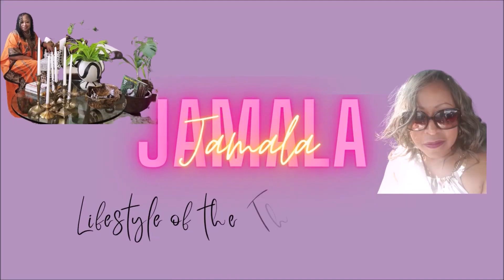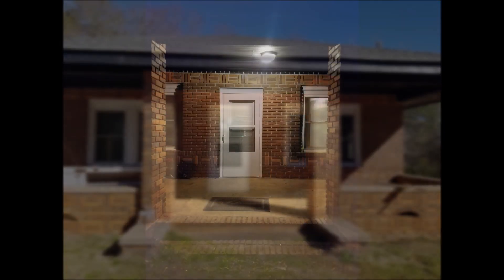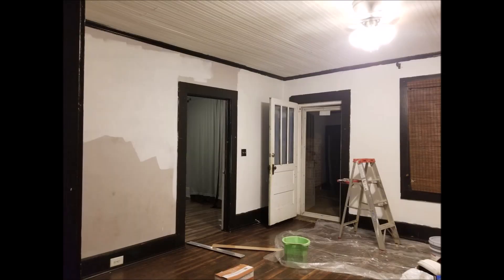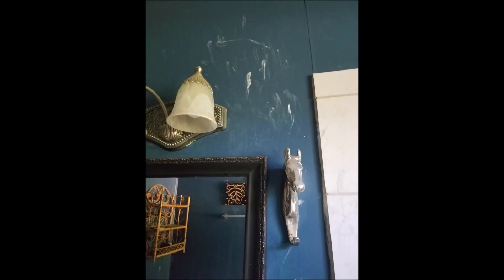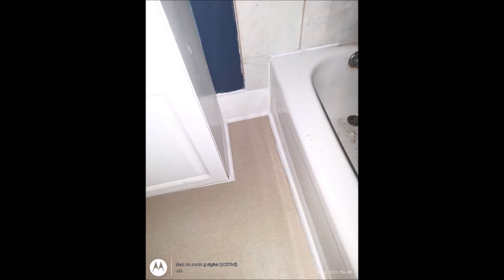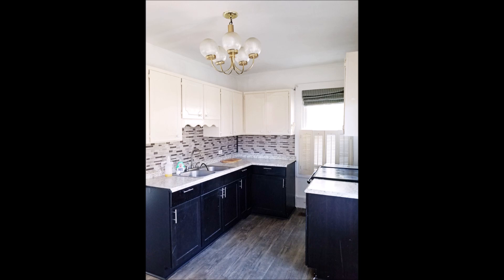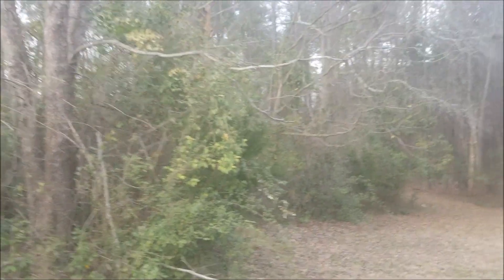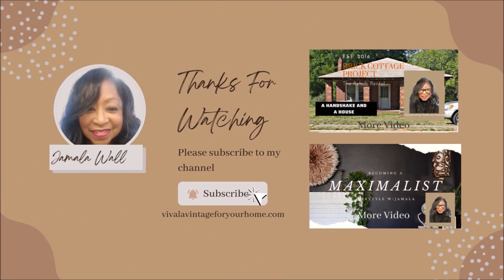Prep Rental Property for a New Tenant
There's always some work that needs to be done after a tenant moves, so this video shares what was found after the tenant moved, what was found and repairs made. The good bad and ugly of rental property.